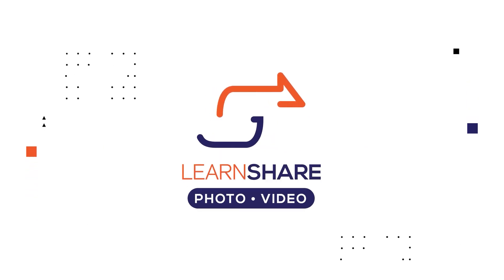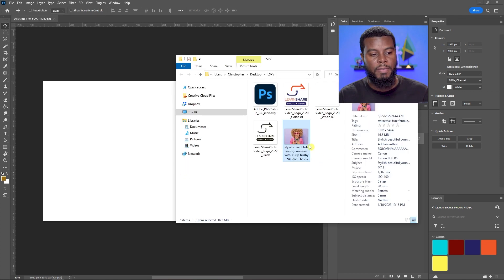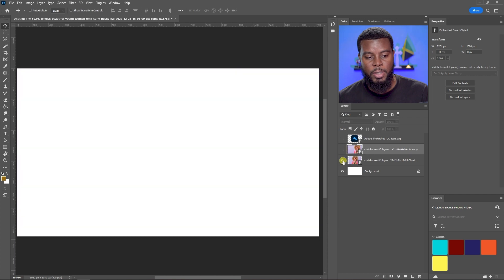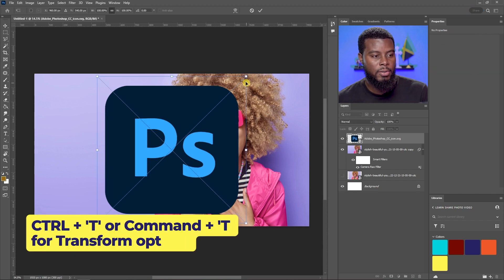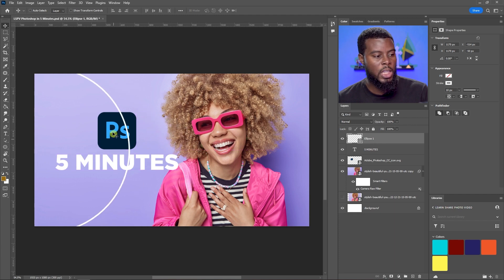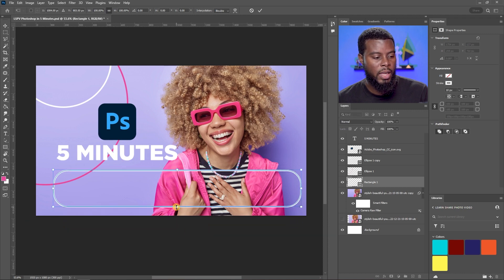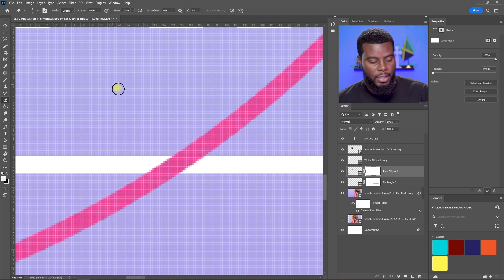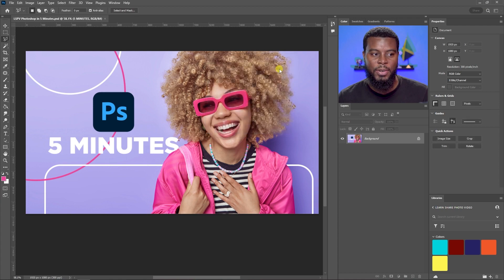Learn How to Use Photoshop Like a Pro in Less than 20 Minutes — Adobe Photoshop 2023 for Beginners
In today's video, I'll show you how to use photoshop like a pro! You will go from a beginner with zero experience to learning how to use Adobe Photoshop like a pro, in less than 20 minutes.

Download Photoshop below and the photo we used in today's tutorial, so we can design together!

📌 Check out @envatotuts for FREE Training Courses

0:00 Intro
1:10 Customize the Photoshop Workspace
2:24 How to Import Photos into Photoshop
3:05 How to Turn Layers On or Off
3:16 Designing a YouTube Thumbnail in Photoshop
7:44 How to Add and Edit Text in Photoshop
9:27 How to Add and Edit Shapes in Photoshop
13:13 How to Use Masks in Photoshop
14:08 Non-Destructive Editing
14:40 How to Put Objects Behind Photos
15:58 How to Mask Text in Photoshop
17:00 How to Save a JPEG or PNG in Photoshop
17:22 Envato Elements Unlimited Downloads
17:57 Outro

6️⃣ Visit my wall art Etsy shop